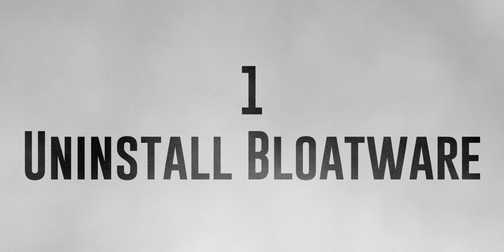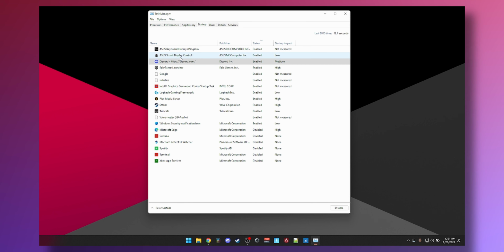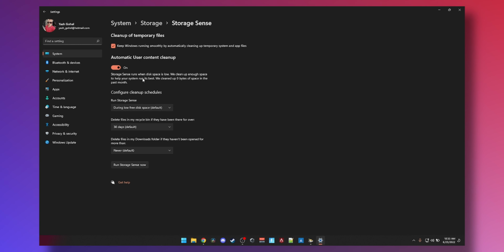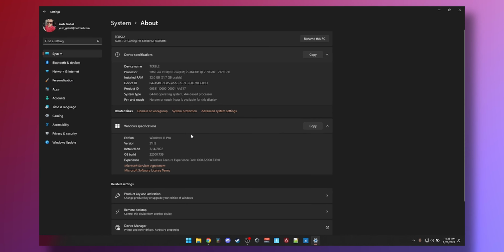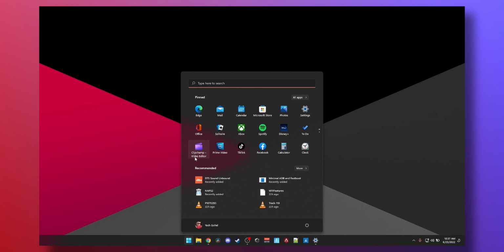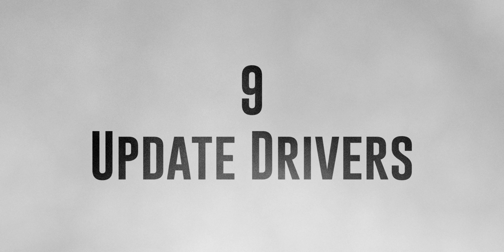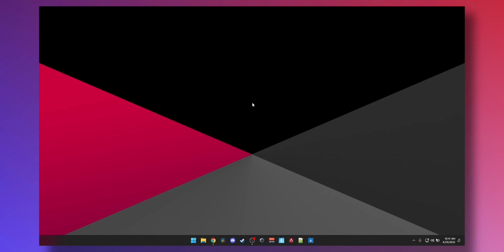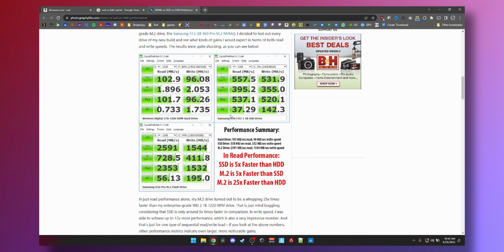11 Tips To Speed Up Your PC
00:00 - Intro
00:12 - Bloatware Removal
00:51 - Optimize Startup
01:48 - Clean Unnecessary Files
02:51 - High Performance Power Plan
03:30 - Enable Performance Mode
04:17 - Disable Indexing
05:05 - Notifications Disabled
05:34 - Fresh Install
06:04 - Driver Update
06:32 - More RAM Please
07:18 - 11. Get An SSD